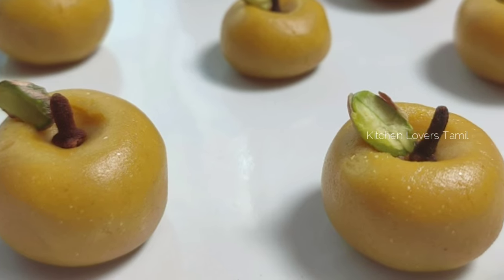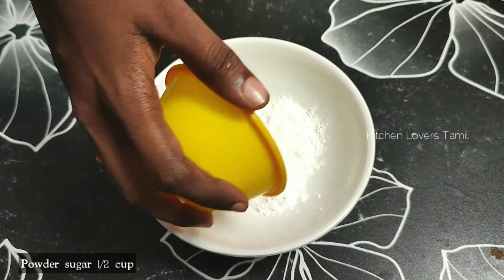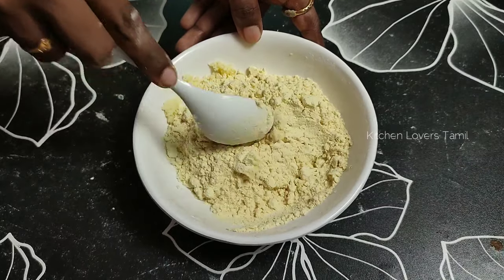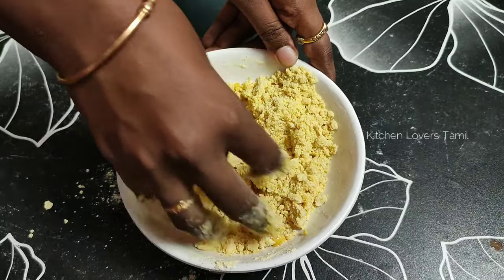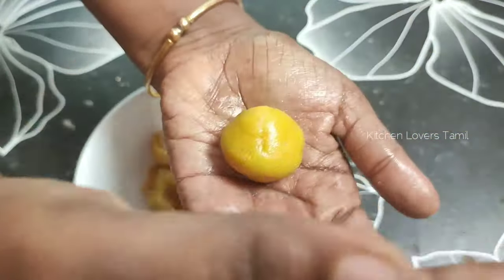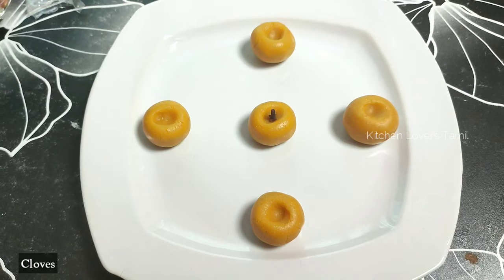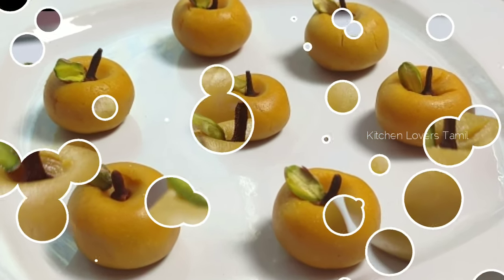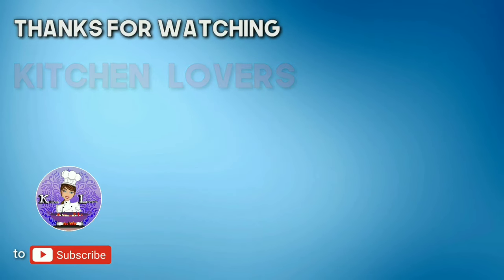Instant sweet recipe | No fire recipe | Evening snacks recipe in tamil |fireless cooking, apple peda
வணக்கம் & welcome to kitchen lovers, in In this video we will see how to make ghee apple peda recipes in Tamil. This instant peda is a very easy to make recipe which can be made in a few minutes. And only 4 ingredients need to make this peda. This is a fireless clocking recipe. No fire recipe.

Cook with happy serve with love.
Love cooking.

Please like 👍 and share 🙏 with your friends

Thankyou